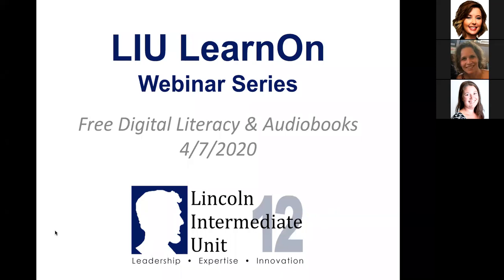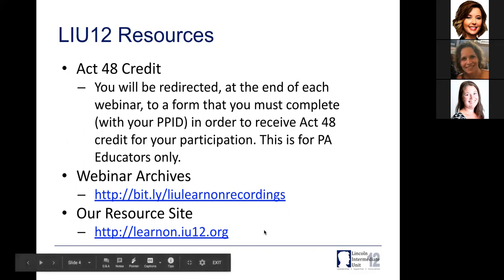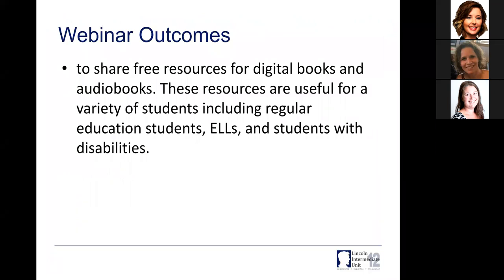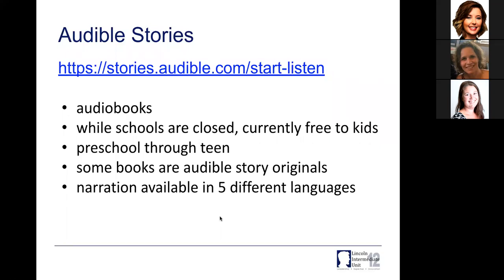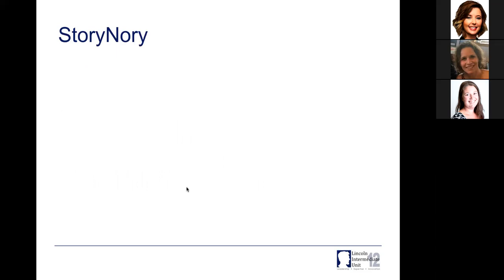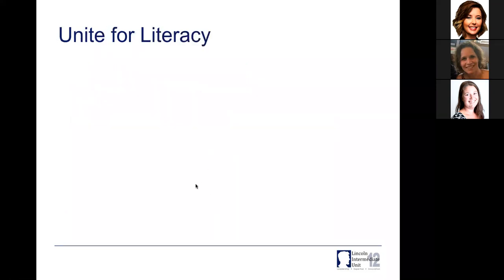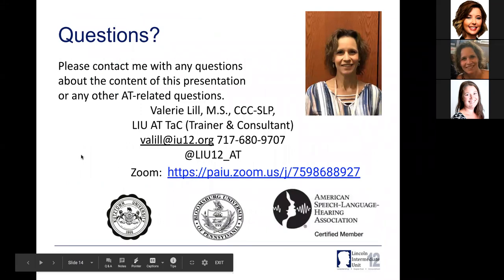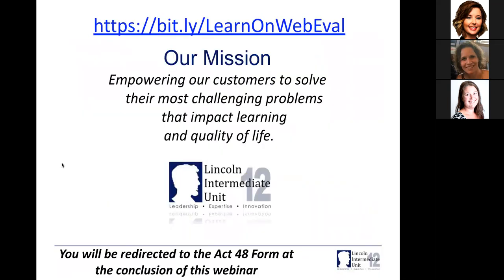LearnOn Webinar - Digital Literature and Audiobooks - 4/7/2020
In this webinar, free digital literature and other open children's reading books will be shared. This will also include how to locate free audio such as podcasts and audiobooks.